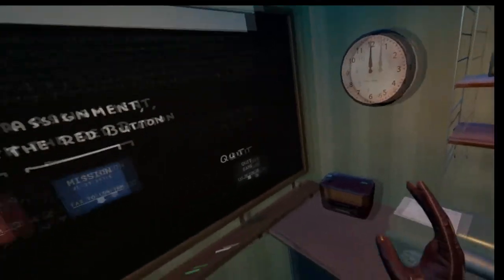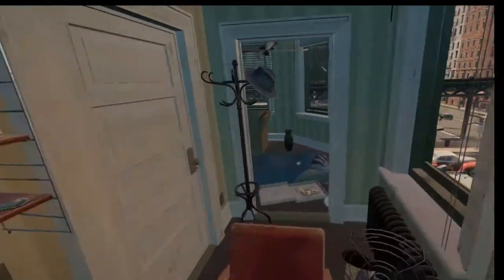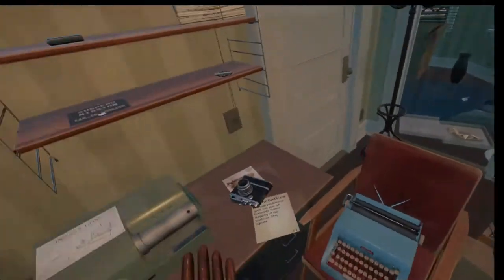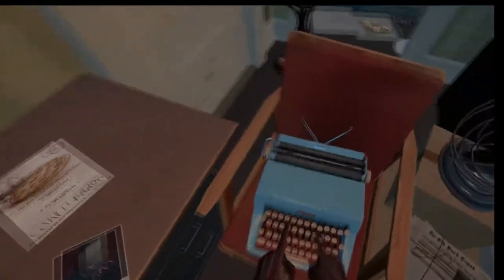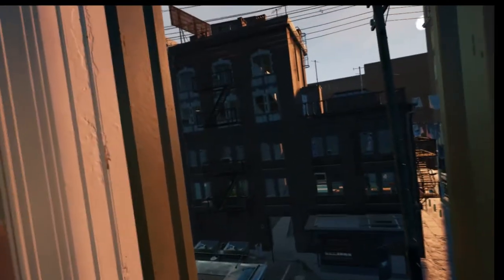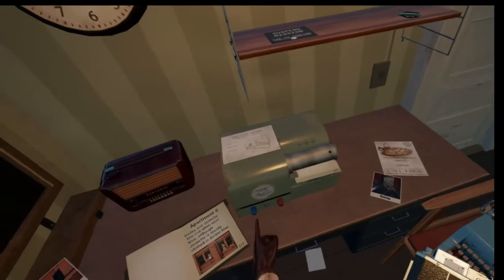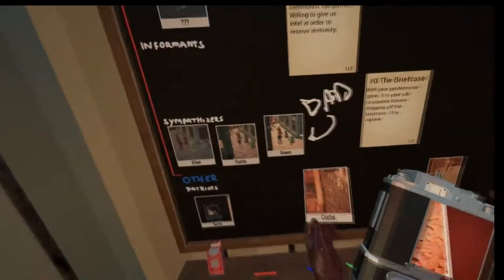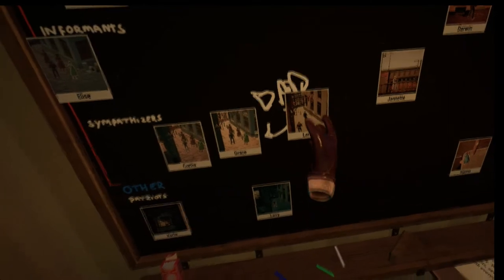VR SPY CATCHER - The Red Stare HTC Vive gameplay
Experience the awesome excitement of being a cold war spy catcher for free in VR. The Red Stare has it all, a fax machine, black board, Polaroid camera, everything an investigator would want, except the ability to order some of that lovely lovely pizza... Naturally I'm amazing at it ;)

This video contain about 50 minutes of The Red Stare gameplay compressed into 35 mins. IMPORTANT NOTE: As I put on screen at the start most of the music in this video is added by me in post and isn't in the game, but its all freely available so you could always download it and make a playlist ;) Let me know what you think.

If you've got a VR headset check it out for free on steam